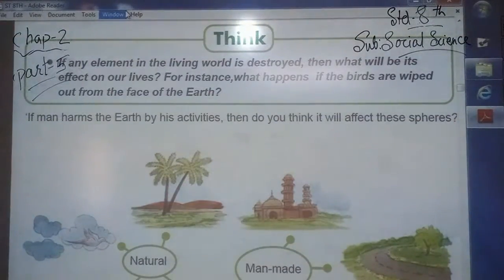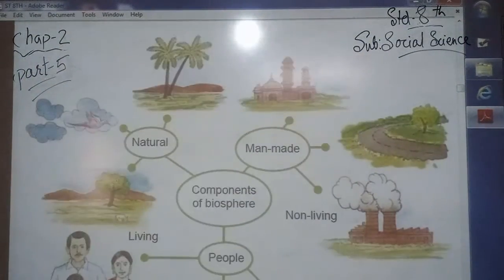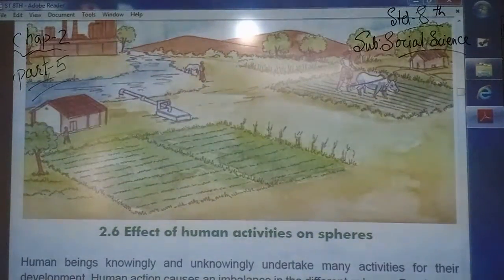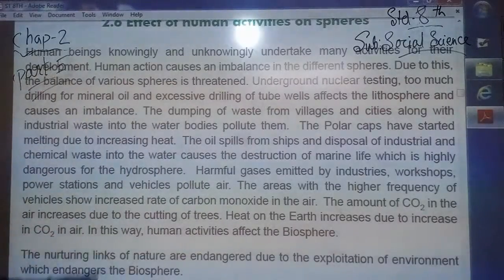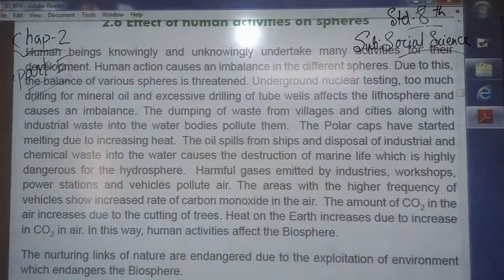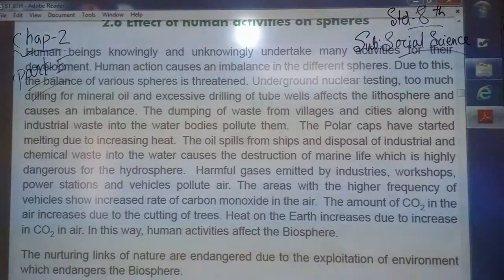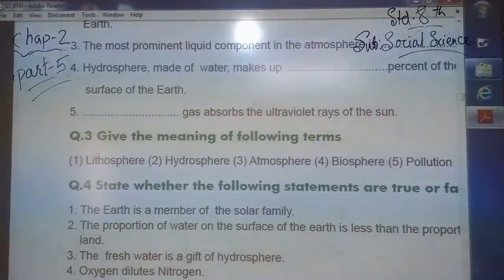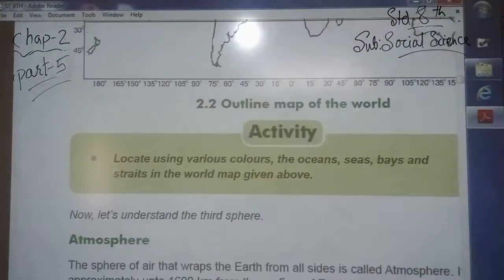STD 8TH SOCIAL SCIENCE CHAP 2 PART 5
SANKALP INTERNATIONAL SCHOOL